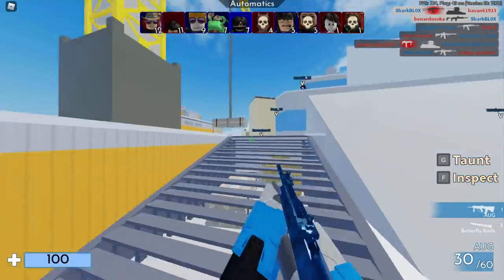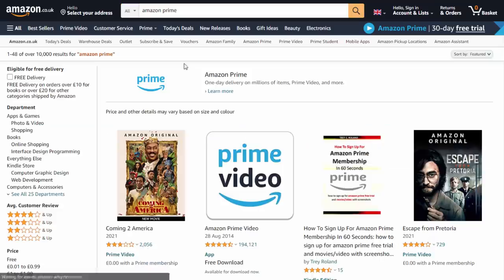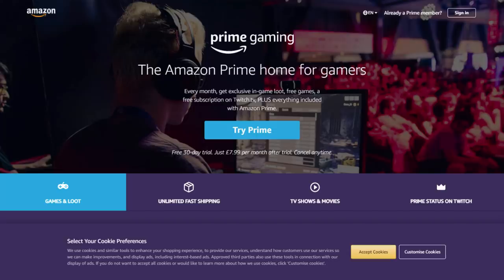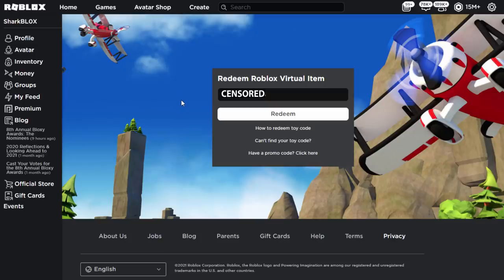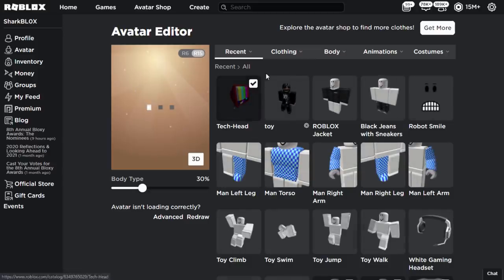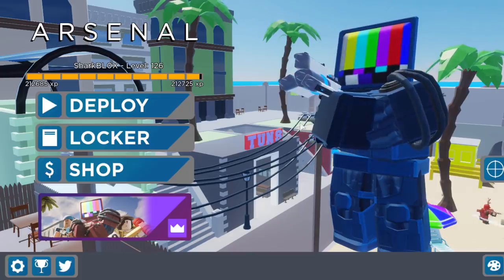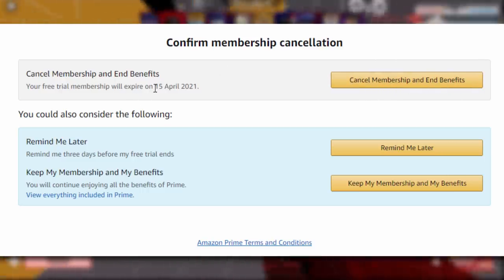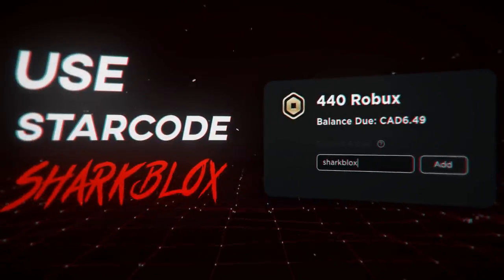HOW TO REDEEM Tech-Head! FREE! ROBLOX AMAZON PRIME! ARSENAL EXCLUSIVE!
My Roblox Avatar is now in plush form!

Amazon Prime Gaming